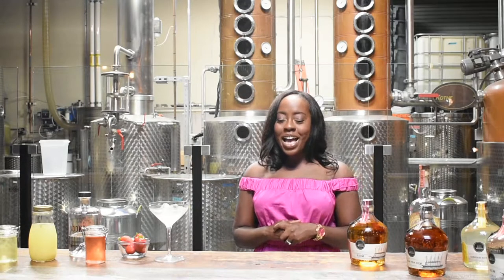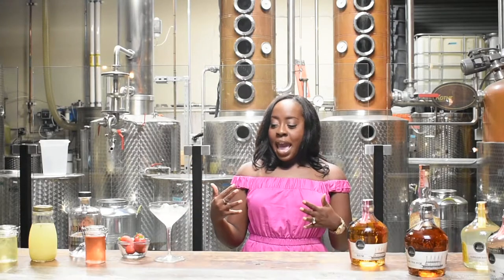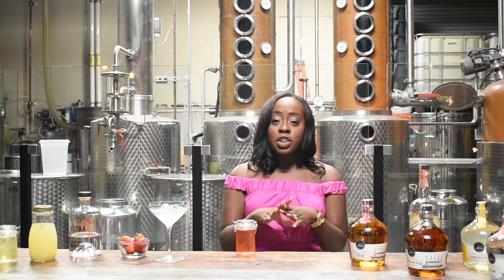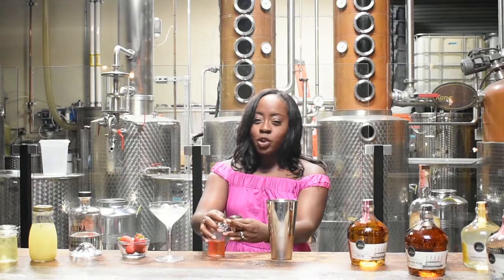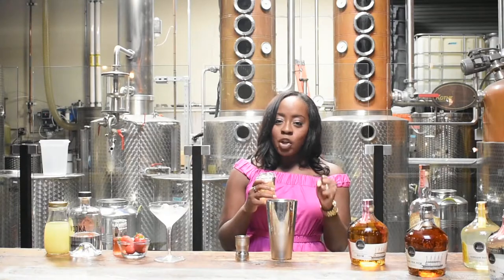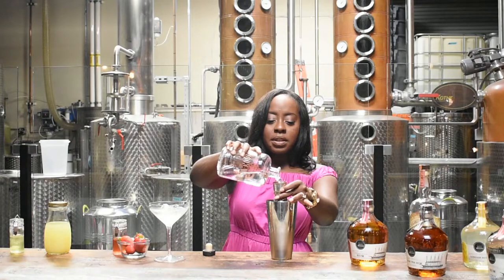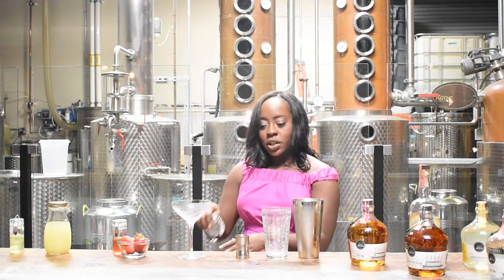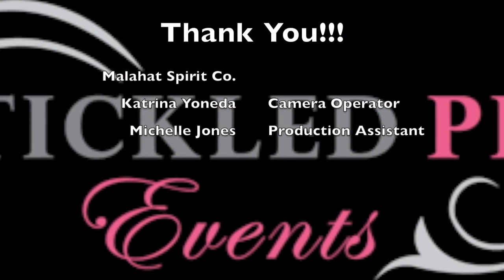Tickled Pink Cocktail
1 oz Strawberry Syrup
1 oz Lemon Juice
1 egg white
3 oz Vodka

Combine all the ingredients with ice in a shaker and shake hard for about 15 seconds then strain and pour into cocktail coupe or Martini glass

Special Thanks to Malahat Spirits Company in San Diego.